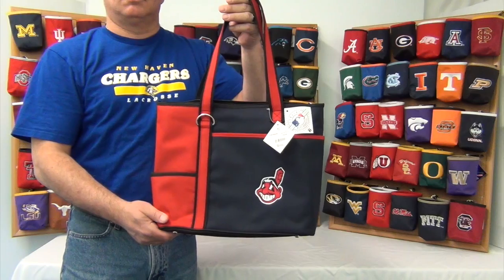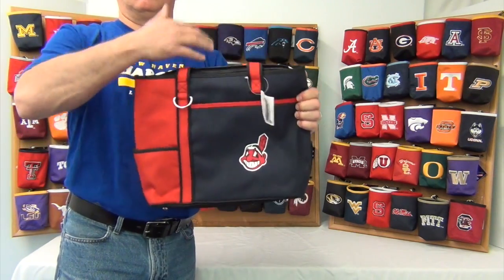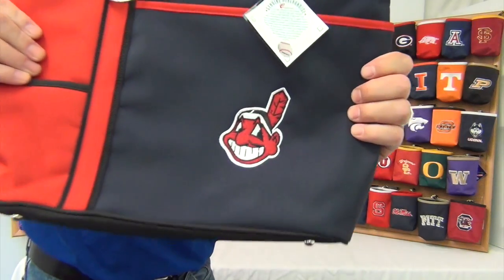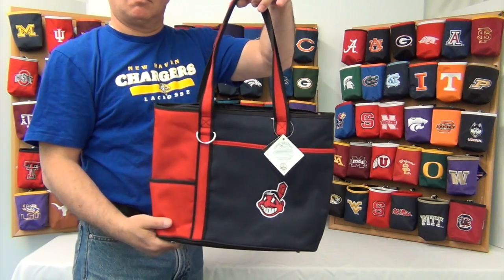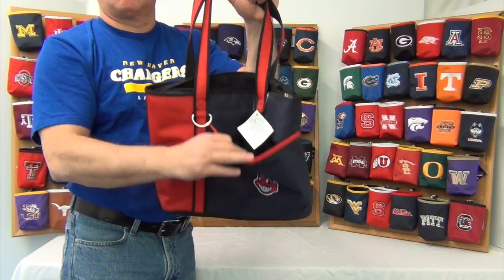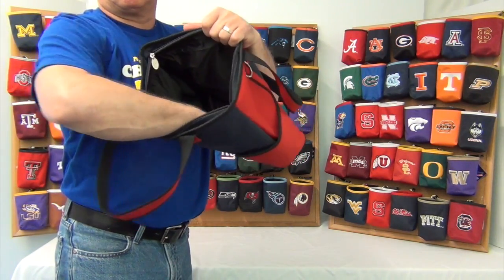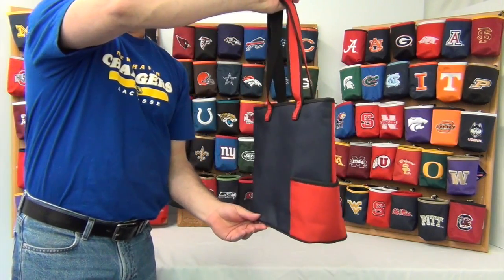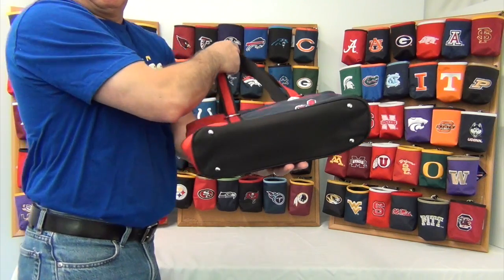Cleveland Indians MLB Tote Bag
Cleveland Indians MLB Tote Bag perfect for gameday and everyday